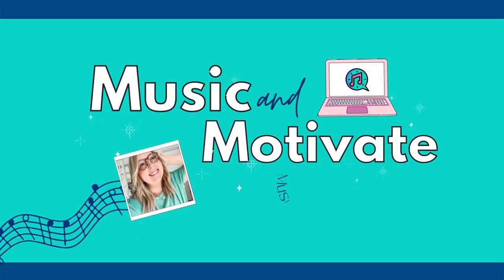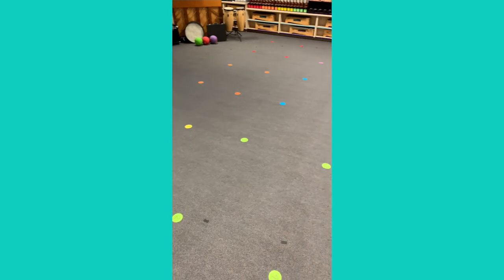Is it a 10 out of 10? - Rating Past Classroom Projects and Procedures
I have loved watching these style of videos over on my for you page and thought it would be fun to rate some past projects of mine! I really had some highs and lows in this video 🤣